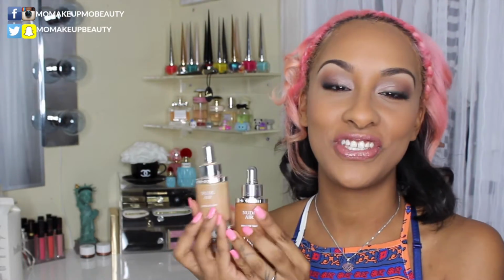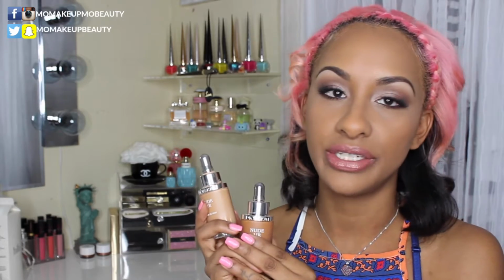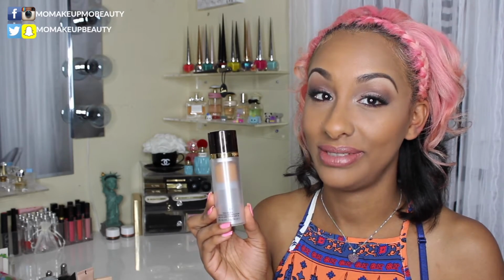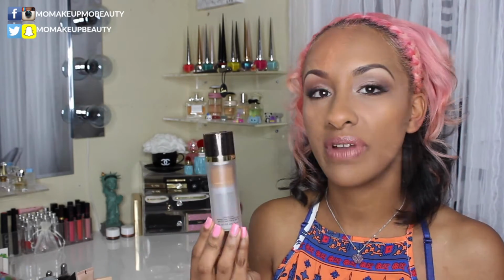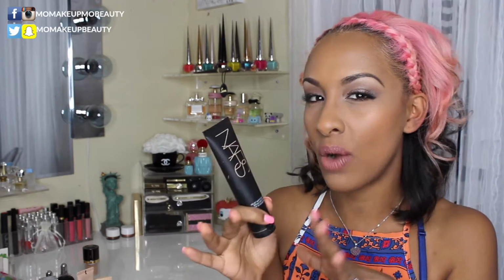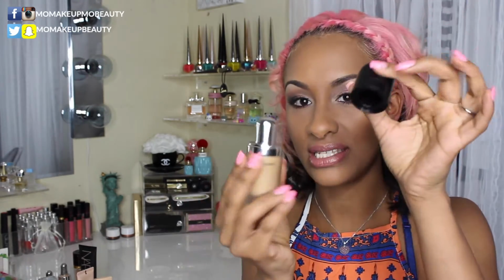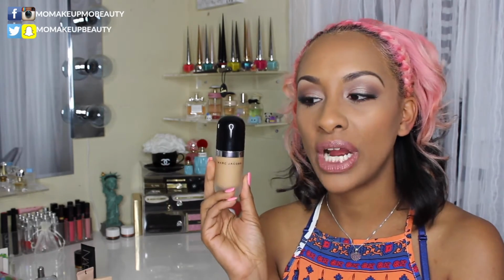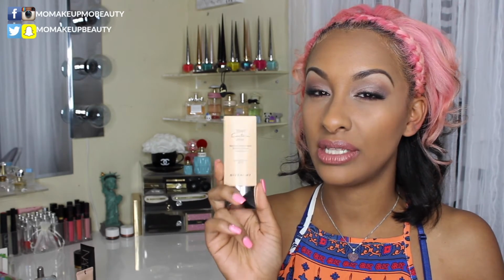From My Collection | My Top 5 Favorite High End Foundations | Mo Makeup Mo Beauty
Hi beauties 🤗
If you are new to my channel a BIG HUG and WELCOME.

Thanks for stopping by to watch todays video
I wanted to share my current top 5 favorite high end foundations
I am currently looking for new ones and have been trying quite a few ... so keep an eye out for review / first impression wear test  videos soon.

Foundations mentioned

1. DIOR
DiorSkin Nude Air Serum Foundation SPF 25 ( 040 & 050 )

2. TOM FORD

3. NARS
Nars Velvet Matte Skin Tint SPF 30 ( Med/Dark 1 Malaga )

4. MARC JACOBS

5. GIVENCHY

💌  Mailing Address 💌
Monique - Mo Makeup Mo Beauty
6586 Hypoluxo Rd.

All sound effects used were provided via iMovie from Apple, Inc. link to Apple license is